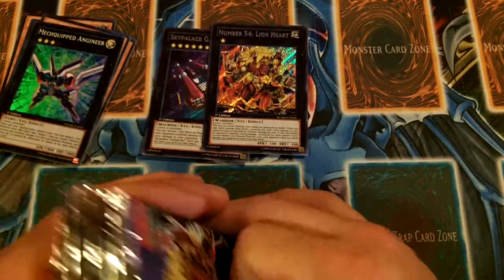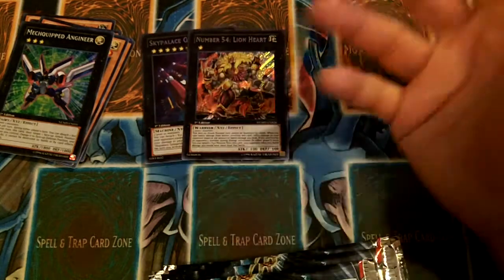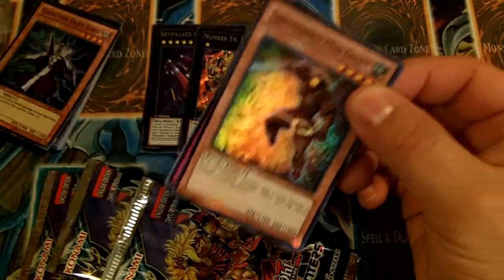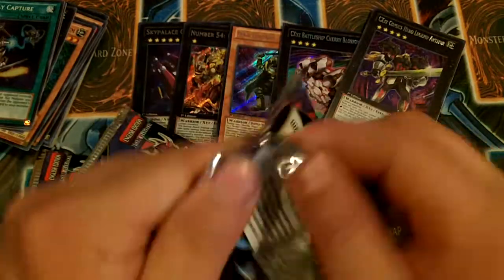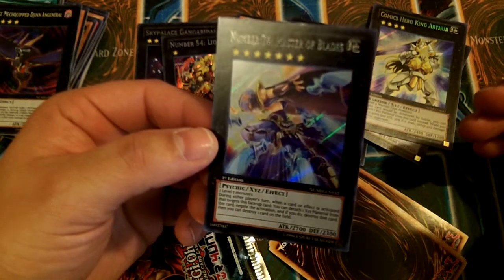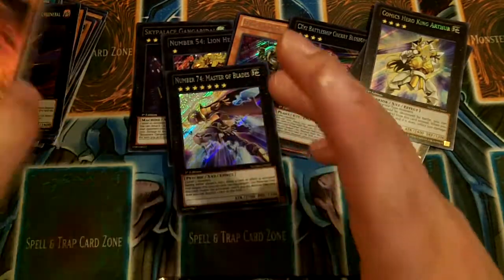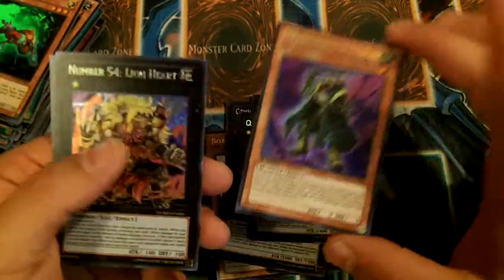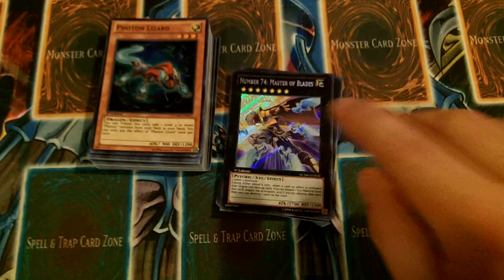YuGiOh Number Hunters Opening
I needed a #74 Master of Blades so I bought some packs